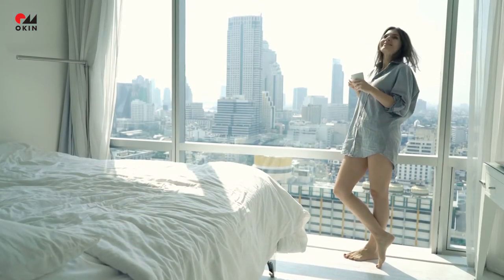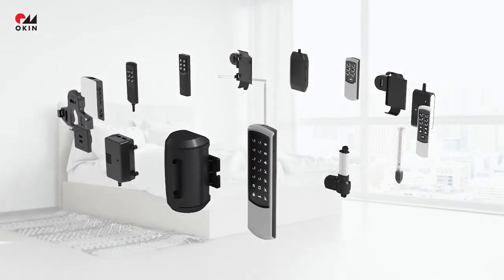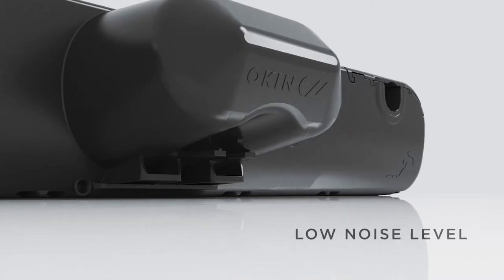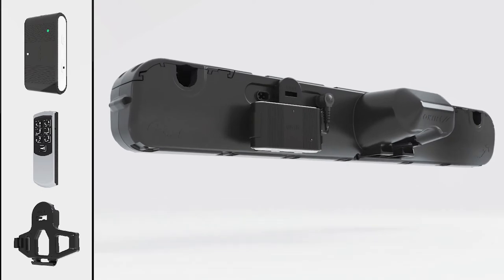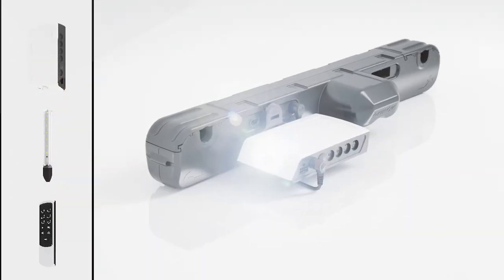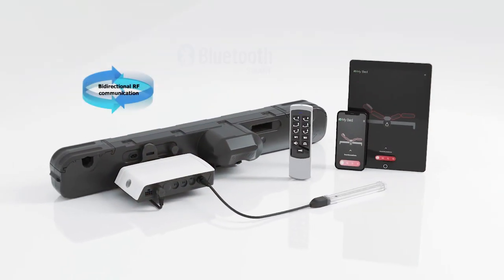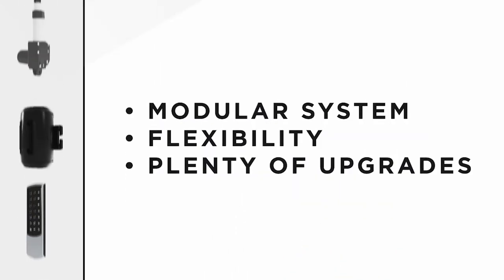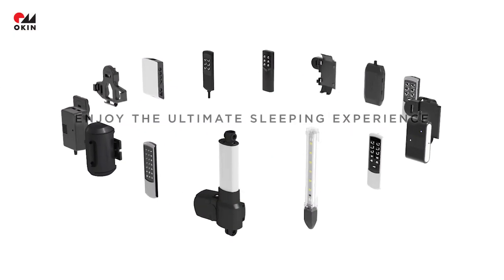Okin Movie Bedding Okimat 4 new 2021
High-performance double drive for comfort beds
Stable, powerful, low-maintenance and sustainable: our OKIMAT 4 IPS combines all the advantages of modern drive technology for comfort beds. The quick adjustment speed ensures fast, infinitely variable adjustment to the desired comfort position. Users can easily bring the electrically adjustable beds to their desired position using the remote control. With a pressure of up to 6,000 Newton per side, our OKIMAT 4 IPS is well suited for heavy comfort beds. The integrated triple electronic overload cut-off mechanism protects the double drive from overuse – thus ensuring safe operation. The motors are maintenance-free.